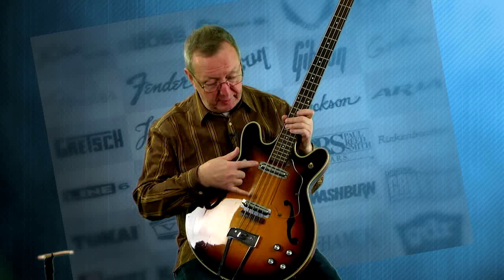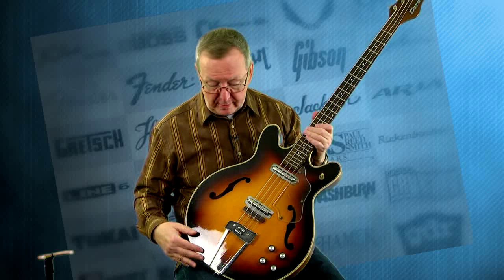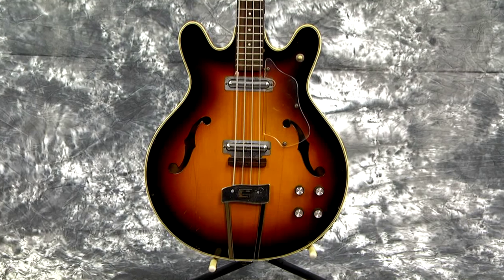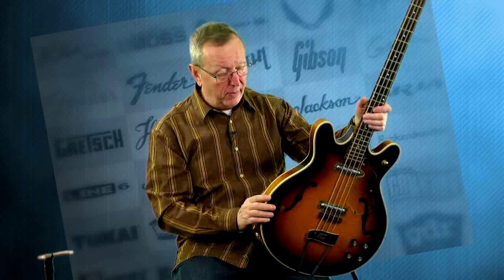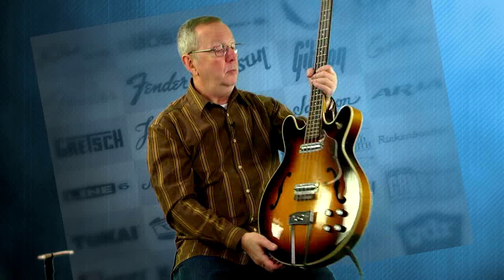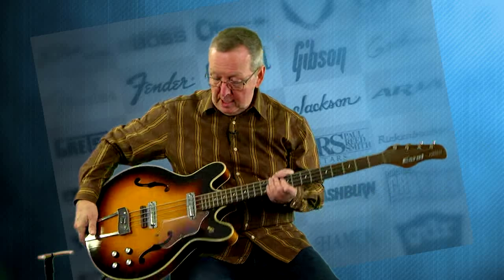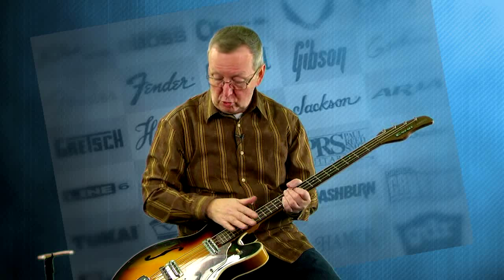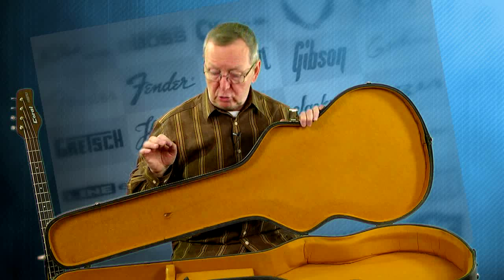Danelectro Guitar - Danelectro Coral Firefly F2B4 Lipstick Pickups w/Victoria Case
A 1960's Danelectro Vincent Bell Coral Firefly Bass Guitar.. Model F2B4 …

These Bass guitars were made from 1967 to 1969...No telling which year this one is...This one is in fabulous shape.

I'm selling this with the original Victoria Hardshell Case. Wow..what a cool case! The Victoria Label is on the accessory box. Yes, it still has the accessory box...As nice as the bass. Only the Handle was replaced. See pics on reverb..

If you are looking at this, you probably already know what this is…and how RARE it is to see one offered for sale.

Many Coral Fireflys in the 6 string Models are floating around but to have the Bass Model is very cool.

Danelectro Collectors will be lining up for this one…Especially with the original Victoria Hard shell Case!

This Dano Bass Guitar is in beautiful shape.

I had Jeff the Tech set it up and it plays great with awesome low action. The only malady I found was the added plate to the input jack. I can’t see any damage but it may or may not be original.. See pics..

The Kluson Individual Tuners work as they should and it has the correct hexagonal Tuner grommets as well.

What a Bass! Plays and sounds great. Awesome action and to have the original case! WOW! Grab this one. You won't be sorry!

Sold as-is no returns as its vintage and used but note that I have been hand-picking vintage guitars for my customers for over 16 years now.

All have loved them and this one will not be an exception. Check my Feedbacks on reverb.

Thanks for checking out my cool guitars and basses.

Mike at Lawman Guitars

Thanks for checking out my cool guitars..
Topic: Danelectro Guitar